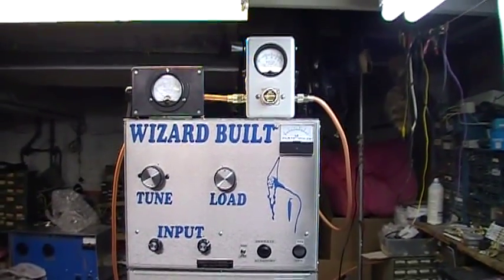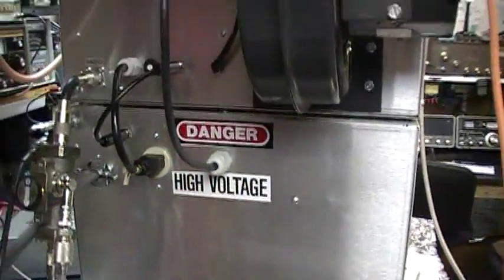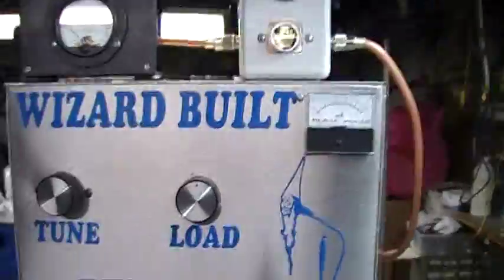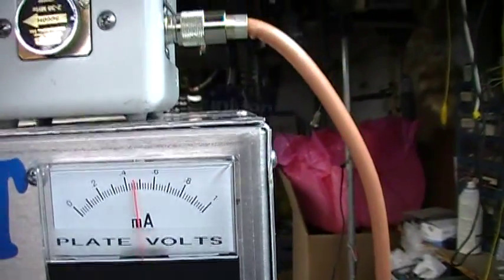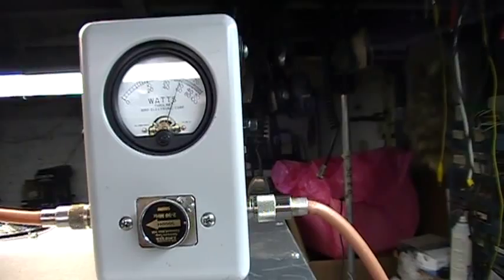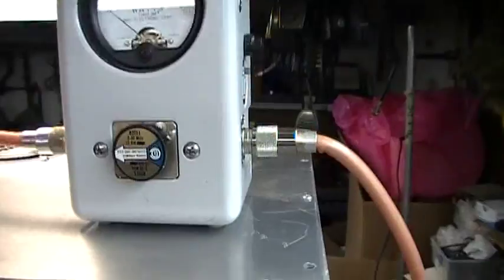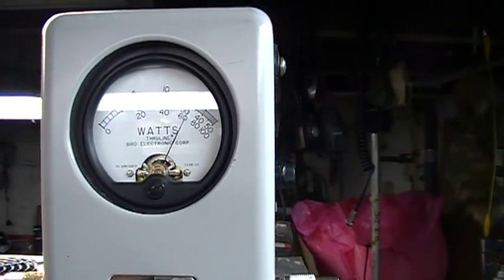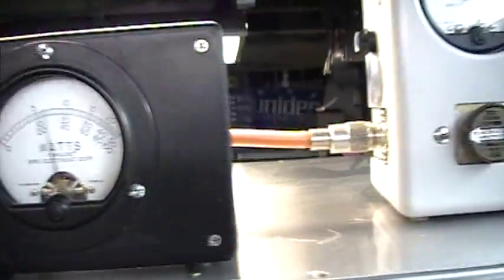TONYS AMP MOD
3CX1500 TO A 3CX3000A7